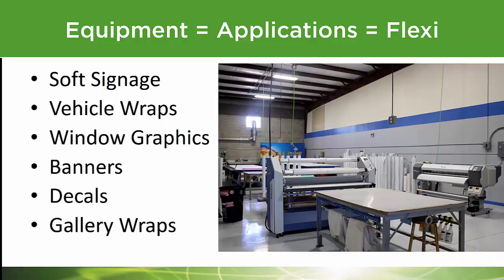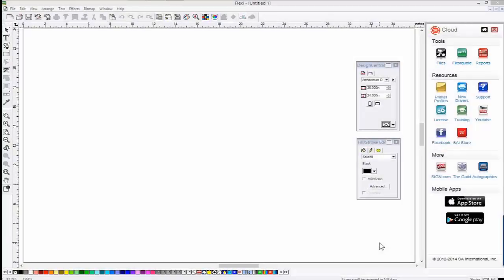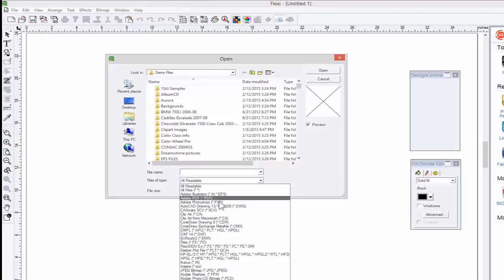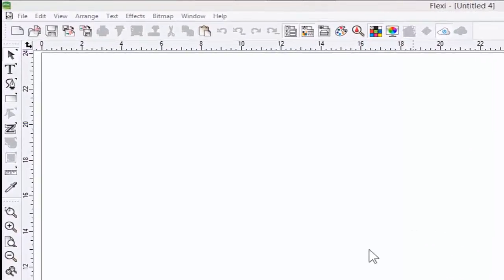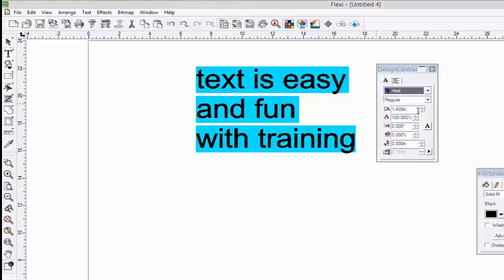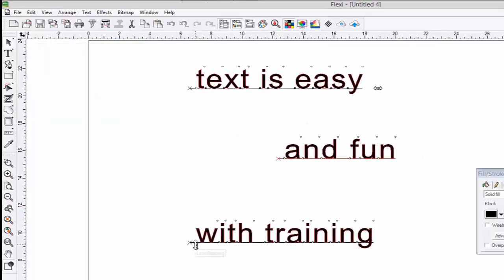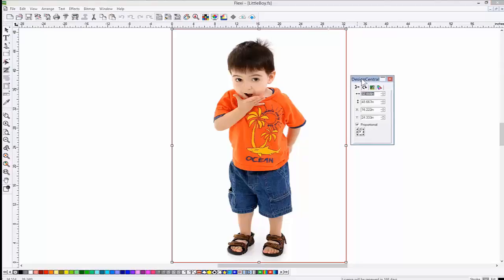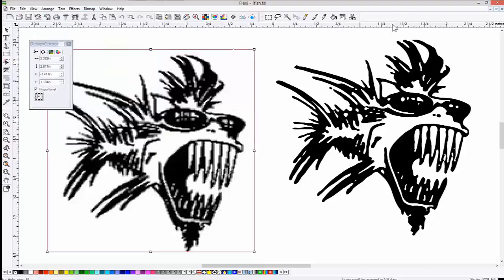How to expanding your sign or print business with tools in FlexiSIGN